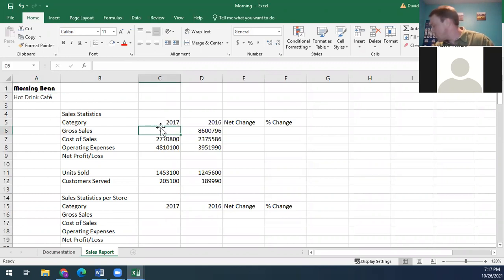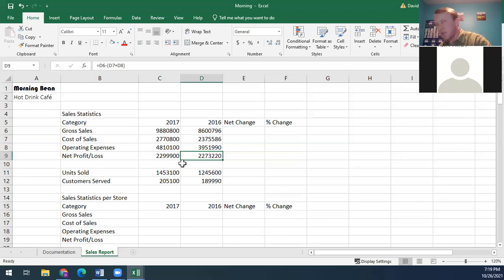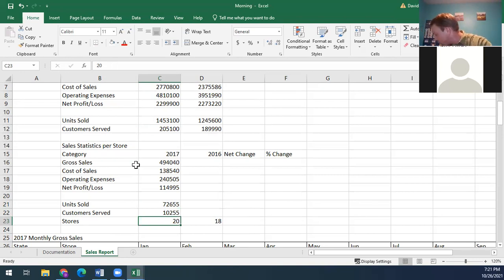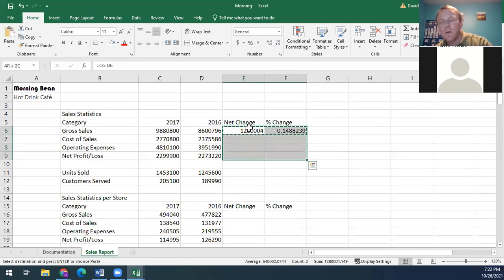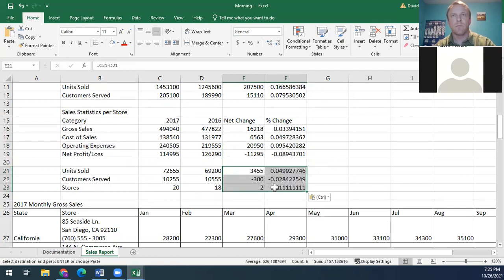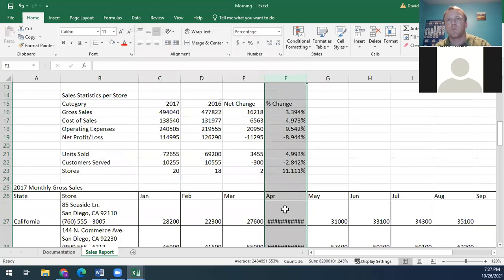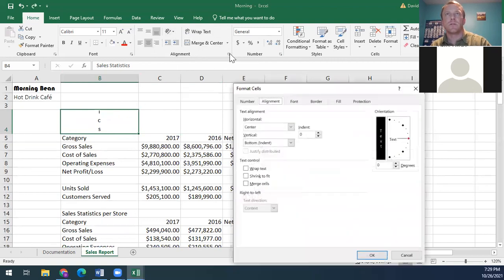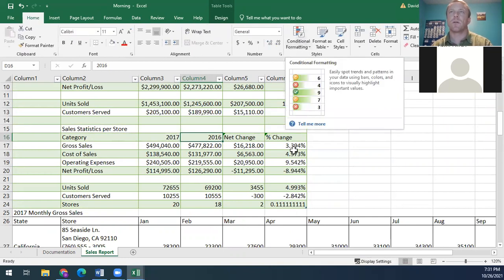Lecture 2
Lecture 2 with example